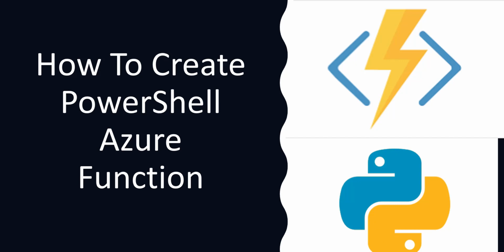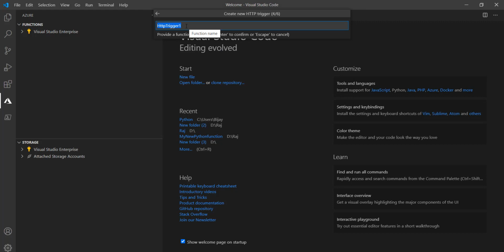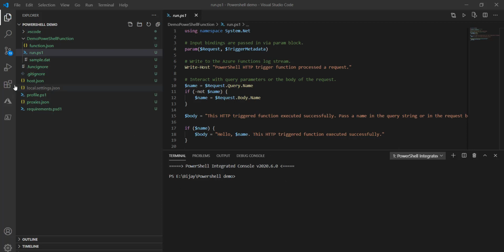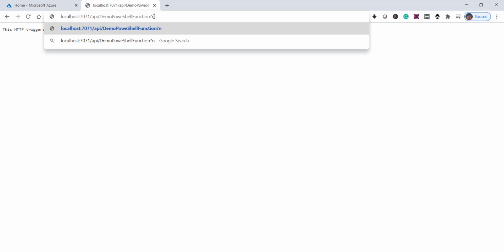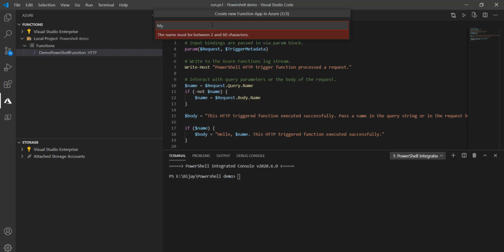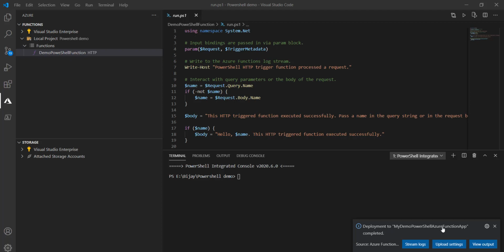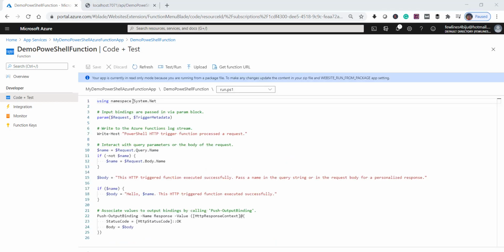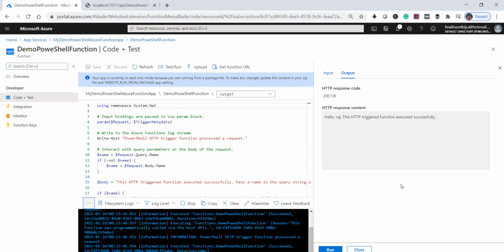How To Create PowerShell Azure Function | Create PowerShell Azure Function in visual studio code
Hello Friends,

In this video, I will show you How To Create PowerShell Azure Function, Creating PowerShell Azure Function in visual studio code.